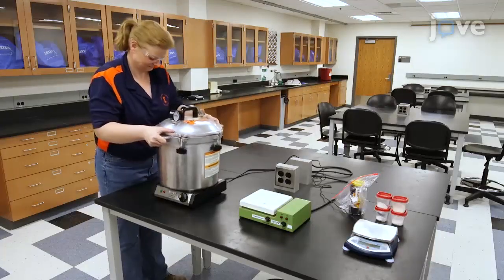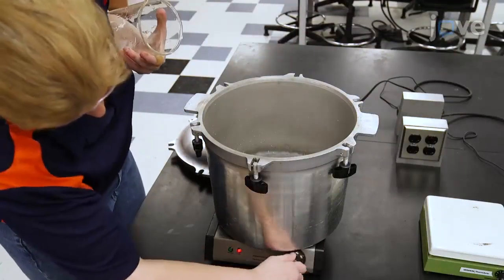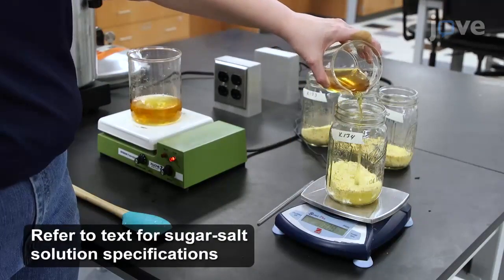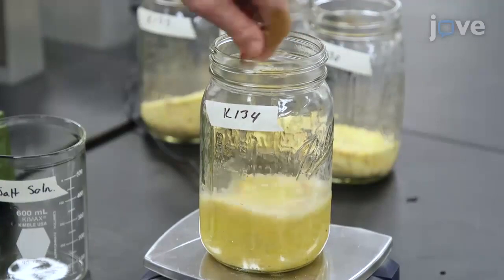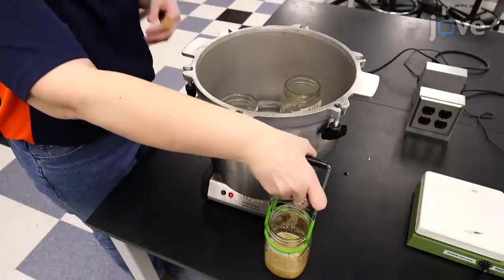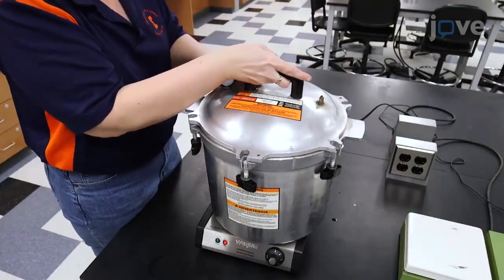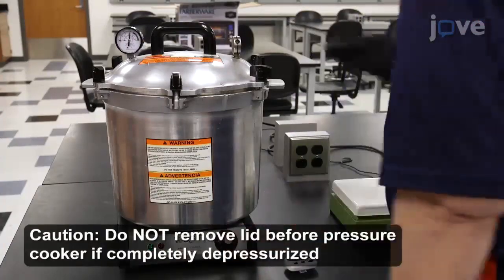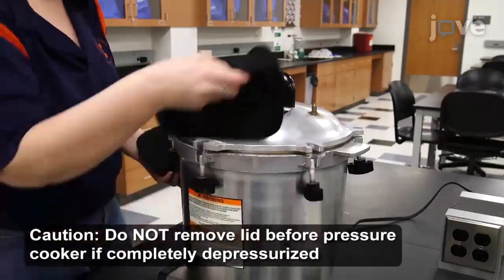Nutritional Qualities and Processing Parameters Analysis in Maize | Protocol Preview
High-throughput, Microscale Protocol for the Analysis of Processing Parameters and Nutritional Qualities in Maize (Zea mays L.) -  a 2 minute Preview of the Experimental Protocol

Carrie Butts-Wilmsmeyer, Nicole A. Yana, Gurshagan Kandhola, Kent D. Rausch, Rita H. Mumm, Martin O. Bohn
University of Illinois at Urbana-Champaign, Department of Crop Sciences; University of Illinois at Urbana-Champaign, Department of Agricultural and Biological Engineering;

Here, we present a microscale protocol for processing grain samples and for incorporating this microscale approach into a high-throughput analytical pipeline. This is a higher throughput adaptation of currently available protocols.